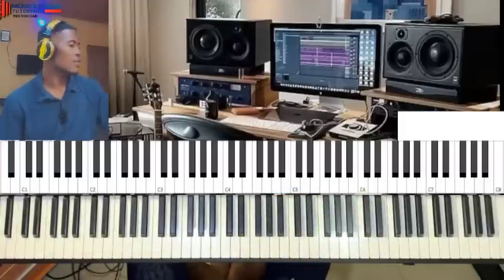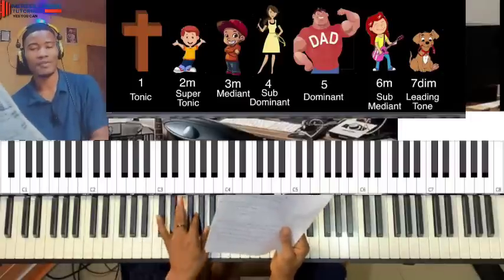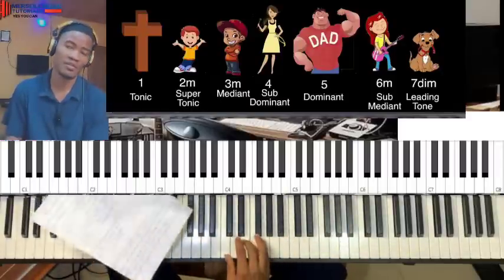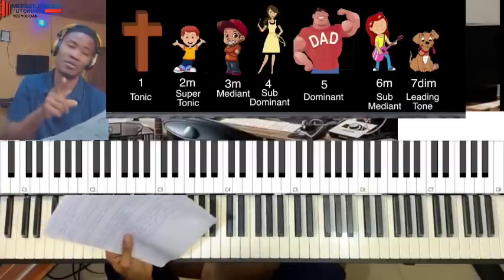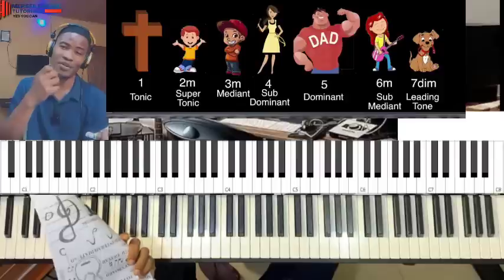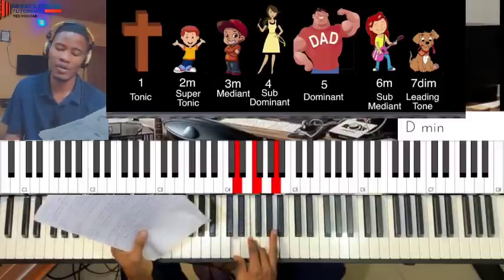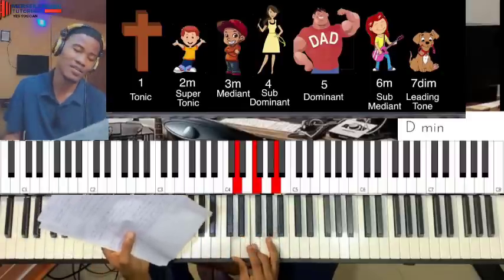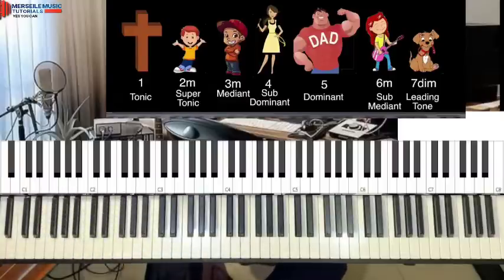How Chords & Notes Function in a KeyChord Familie